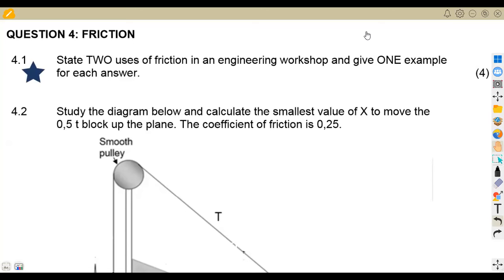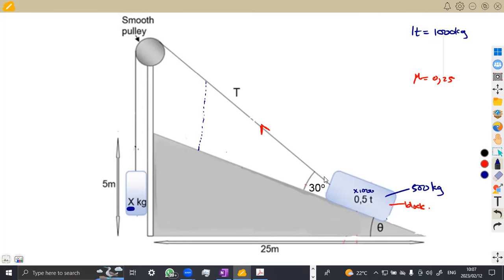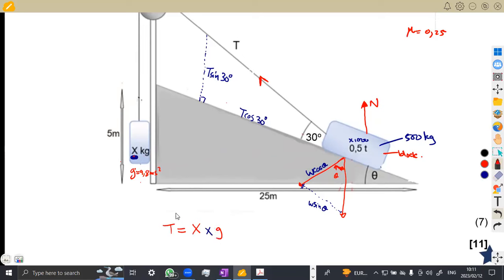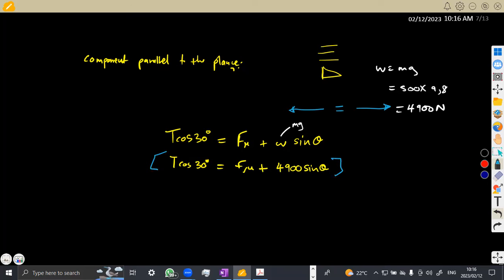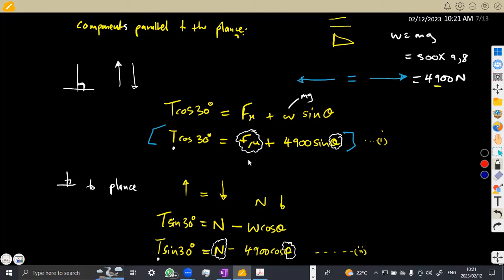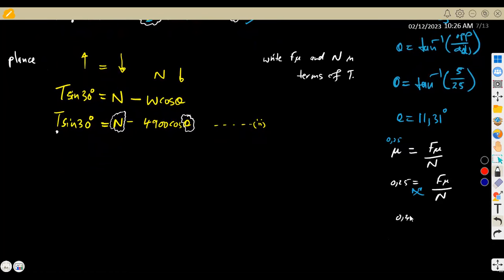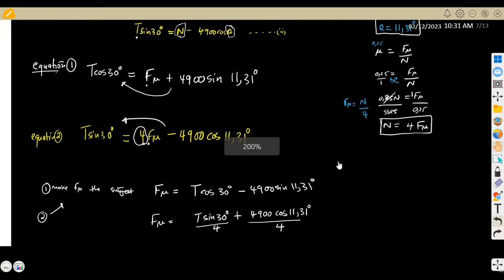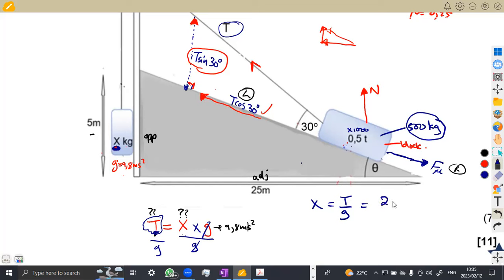ENGINEERING SCIENCE N3 FRICTION NOVEMBER 2022 QUESTION 4 NATED ENGINEERING